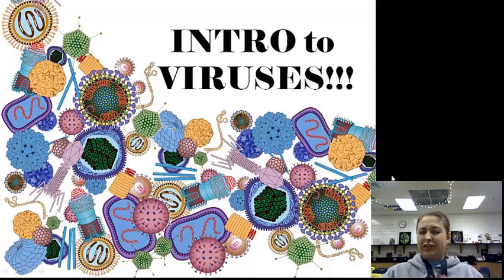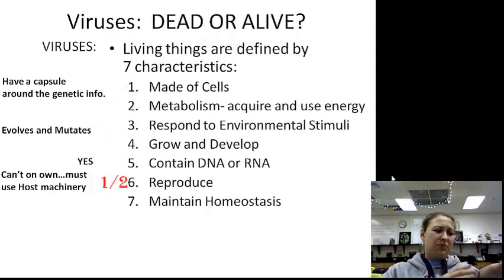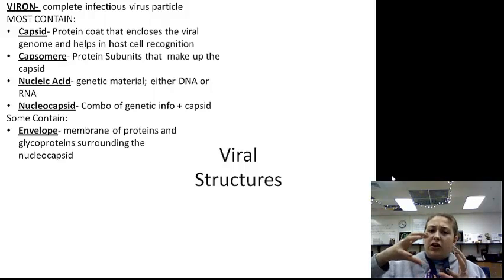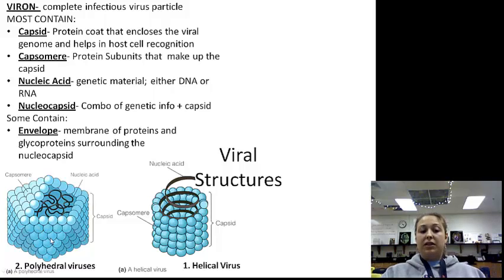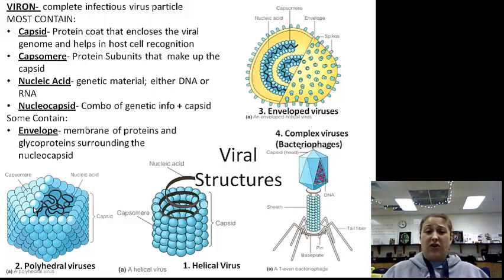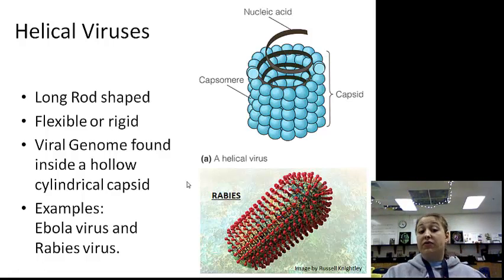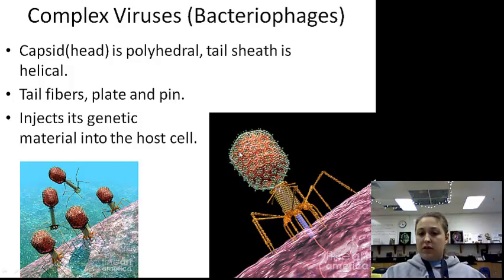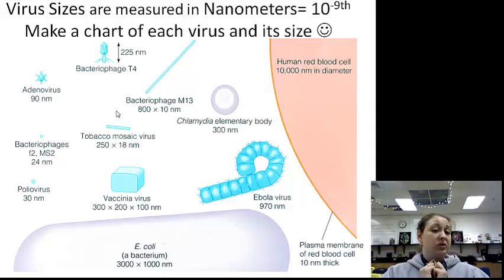Intro to Viruses Part 1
Virus Structures, Shapes and Sizes